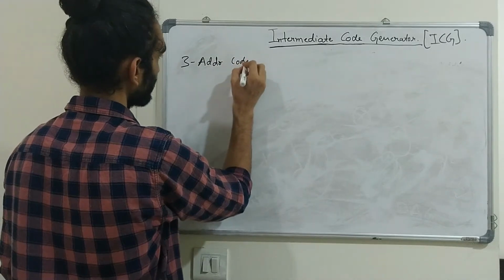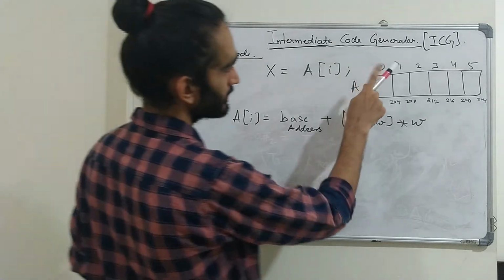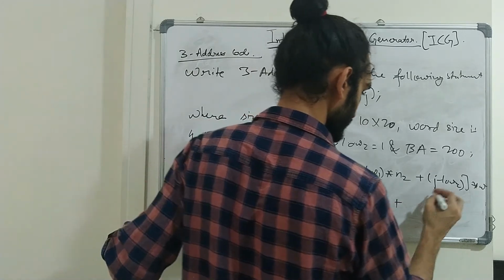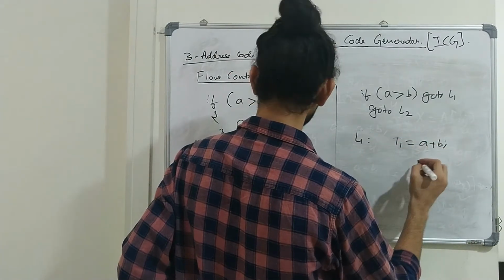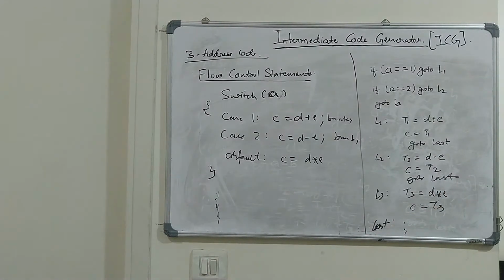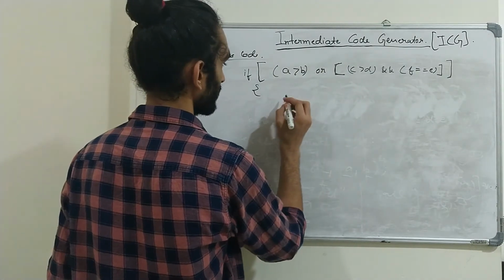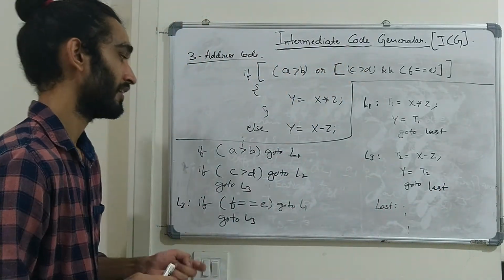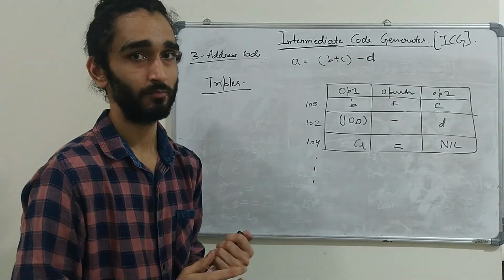Intermediate Code Generation Continued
This video is about Intermediate Code Generation of Compiler Design.

P.S: In last table of TRIPLES, the entry is going to be as follows
       a        =       (102)

Please Ignore the NIL in that.